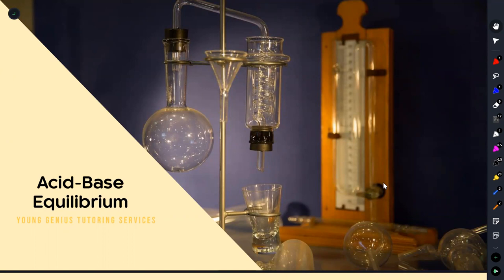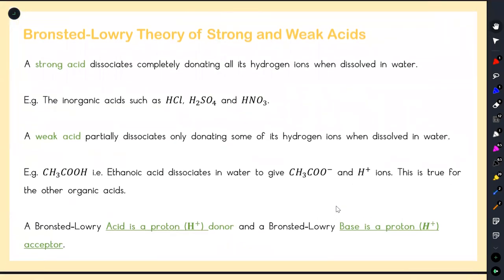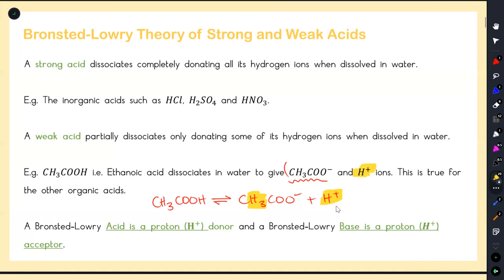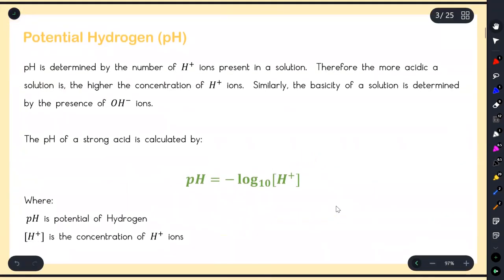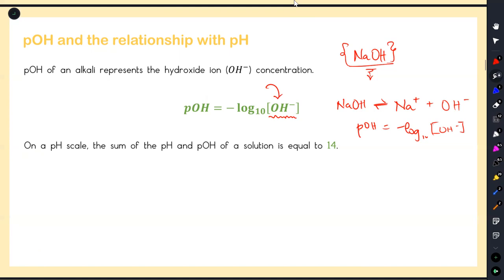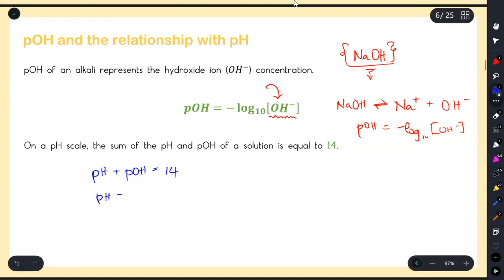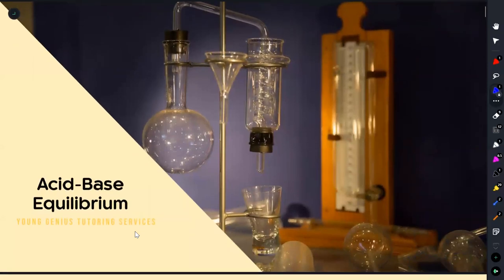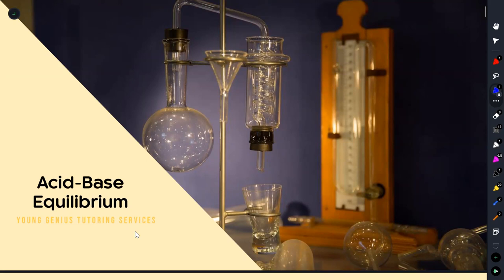Acid-Base Equilibrium || A Level Chemistry || CAPE Chemistry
Hey guys, remember to share my content with a friend or classmate. I really do hope this helps and all the best on your exams this season.